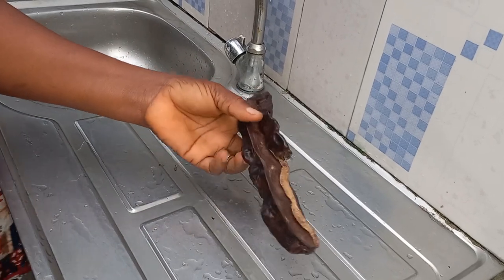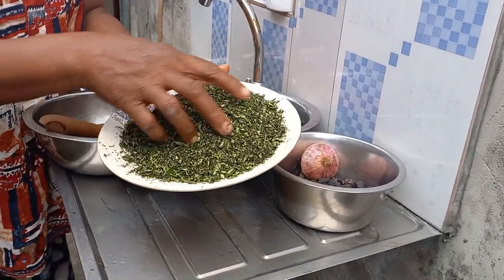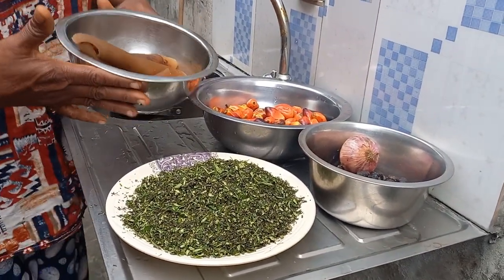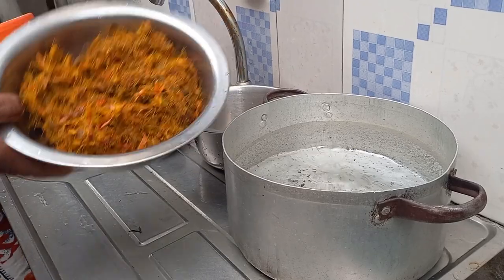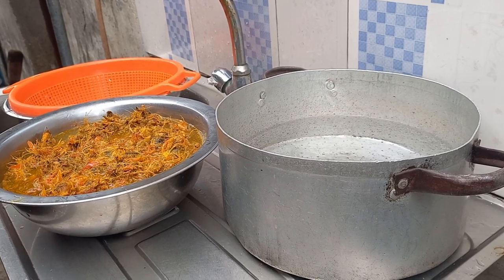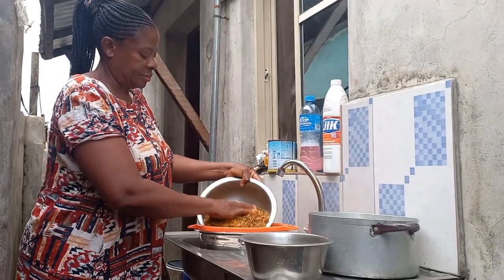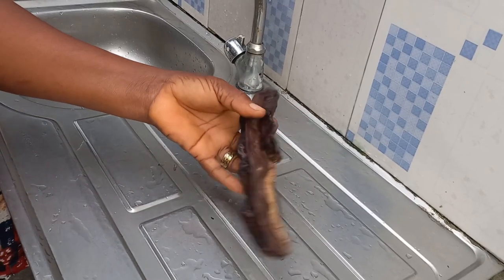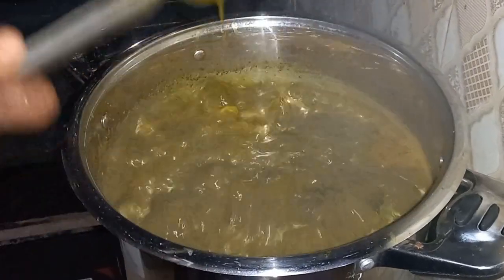The Best Way of Preparing Atama Soup + Uyayak //Local Spice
THIS VIDEO TEACHES HOW TO PREPARE ATAMA SOUP WITH LOCAL SPICE CALLED UYAYAK.